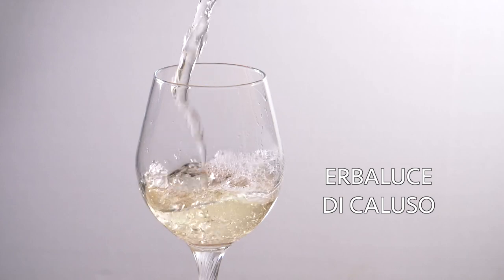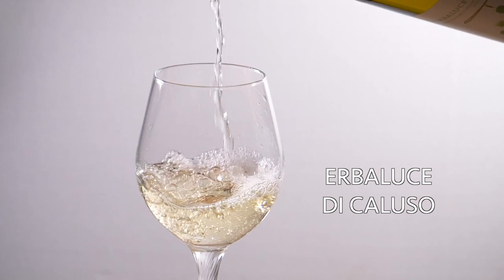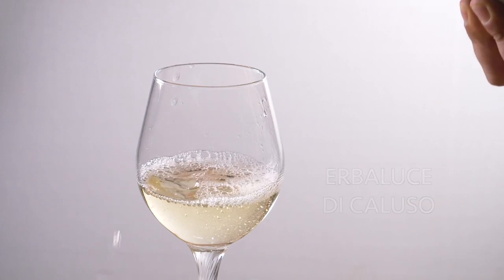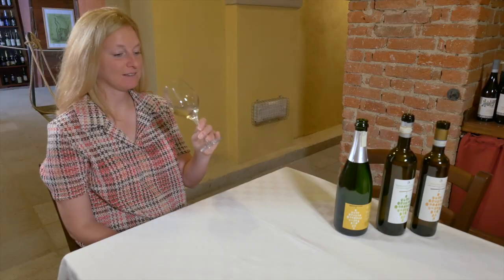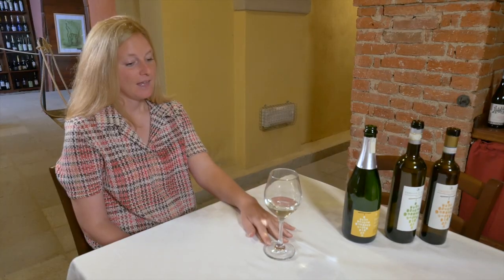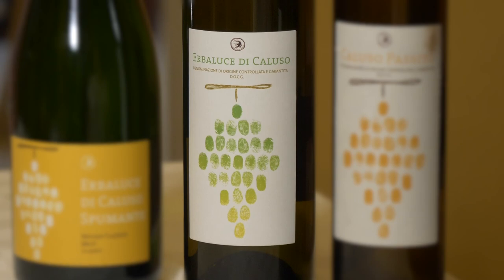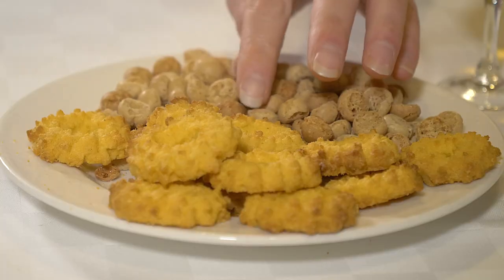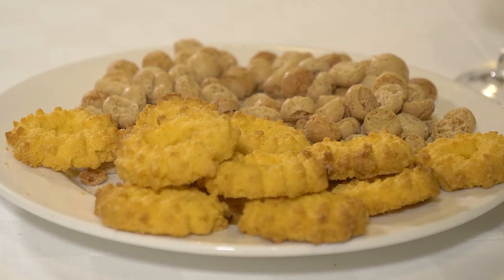Oro Canavese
La sommelier Erika Mantovan,  ci  parla dei vigneti,  del territorio e ci spiega le caratteristiche dei vini bianchi prodotti nel Canavese.